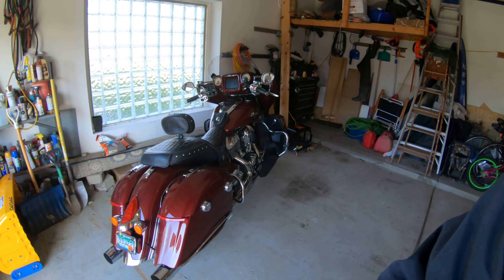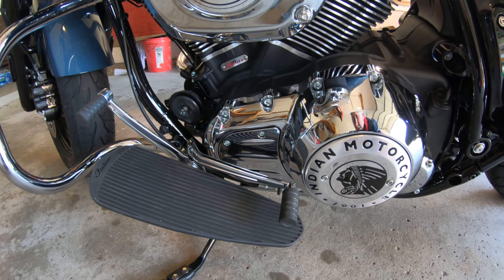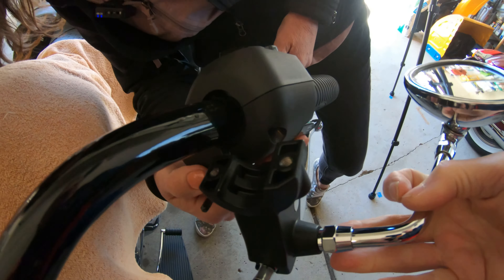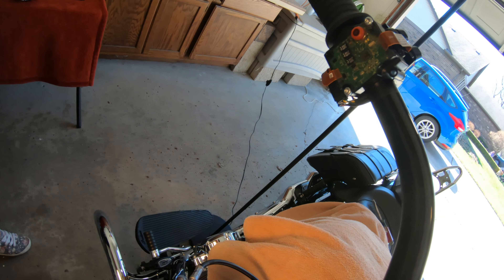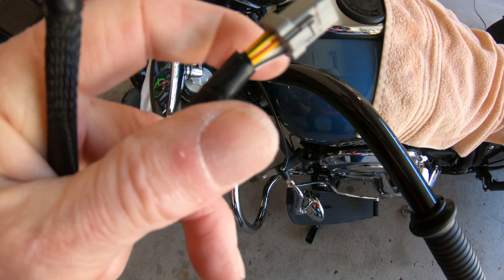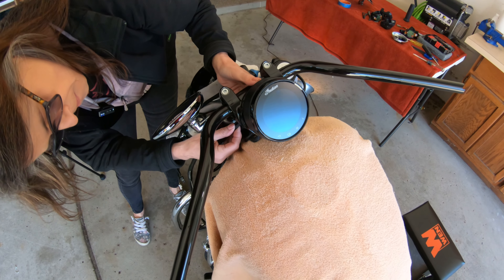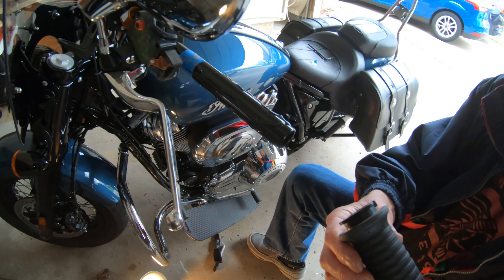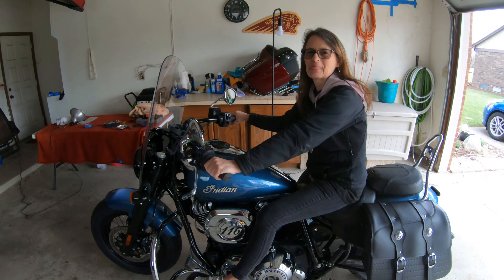INDIAN SUPER CHIEF REDUCED REACH HANDLE BAR INSTALLATION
Once you buy a bike, you have to adjust it to fit yourself.  This video captures a couple of those adjustments, including installation of the Reduced Reach Handlebars.